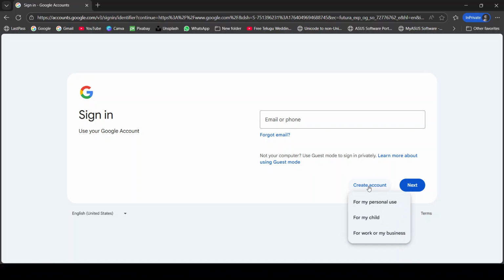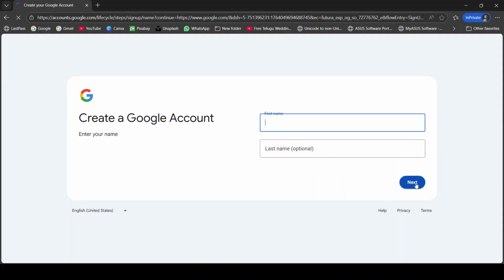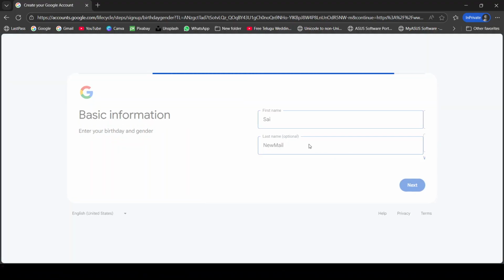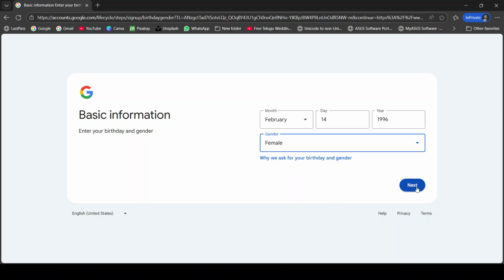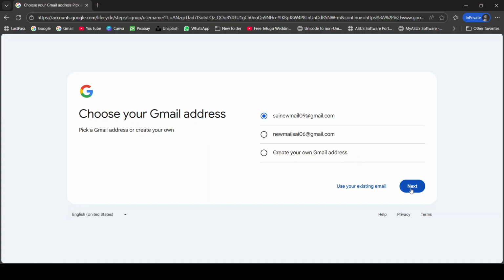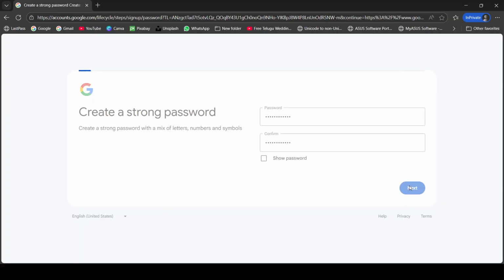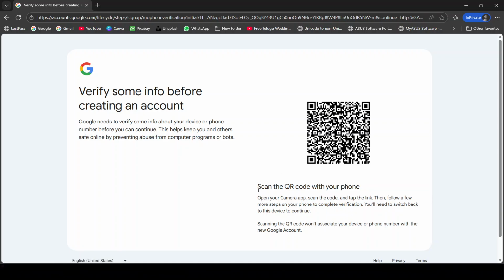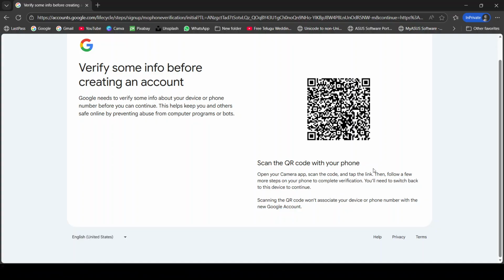How To Create Gmail Email Address 2026 (Step By Step)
In This Video, We'll Show You 👇
Create Gmail Address
How To Make A Gmail Account
Gmail Account Tutorial
Gmail Setup
Google Account Creation
New Gmail Account
Gmail Tutorial
Gmail For Beginners
How To Get A Gmail Address
Gmail Email
Gmail Account
Google Mail
Gmail Sign Up
Gmail Account
Gmail Setup Tutorial
Gmail Sign Up Tutorial